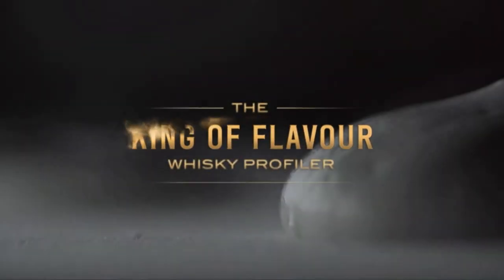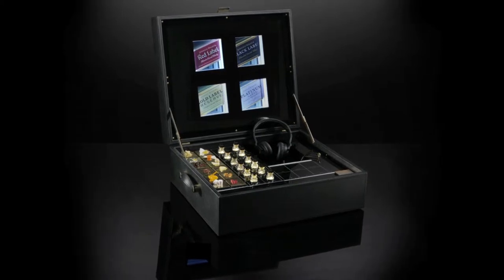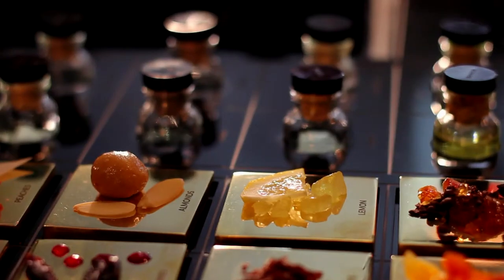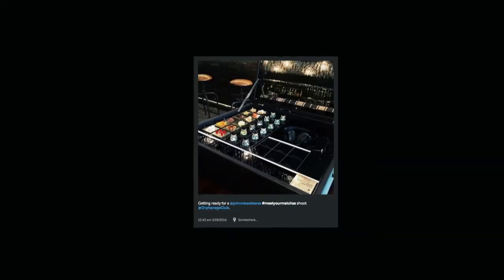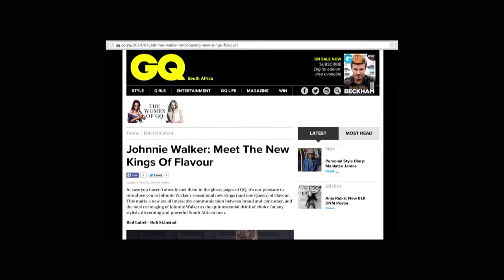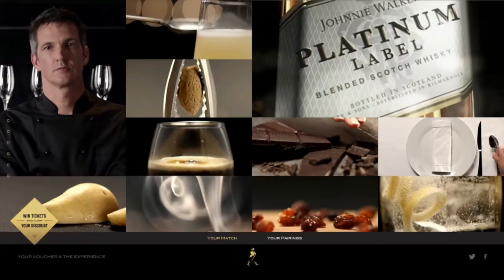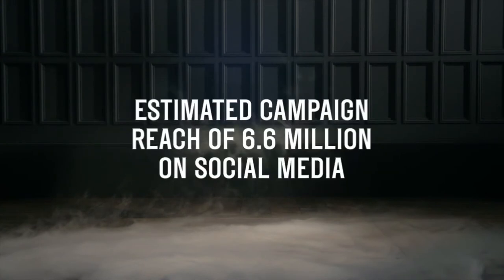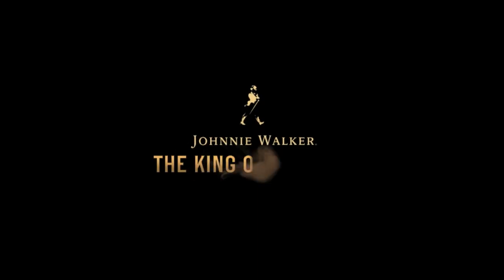The JOHNNIE WALKER King of Flavour Interactive Whisky Profiler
As part of JOHNNIE WALKER’s King of Flavour campaign, and with the help of ThingKing, we created the MeetYourMatch Interactive Whisky Profiler.

We toured Cape Town, treating influencers with a full array of flavours, scents and sounds to help determine their perfect blend of JOHNNIE WALKER, along with guidance from our resident whisky expert. Afterwards they were given a JOHNNIE WALKER tasting, and a complementary bottle of their perfect match.

This new spin on whisky tasting raised head and glasses all over South Africa, even winning Silver at the Loerie Awards 2014.